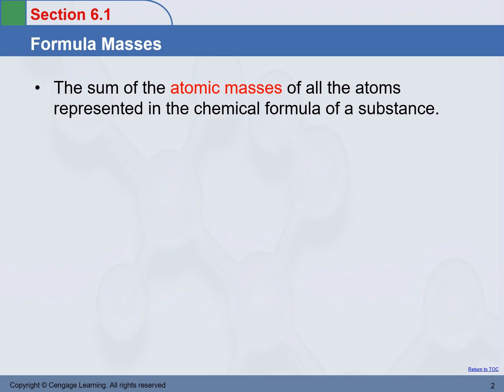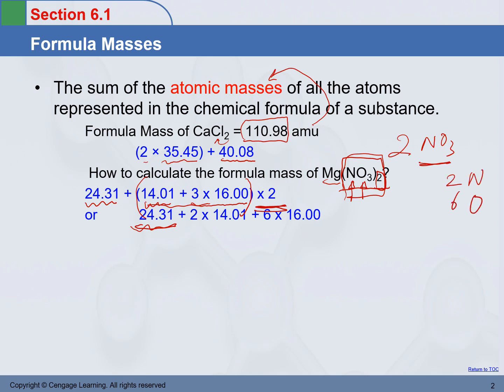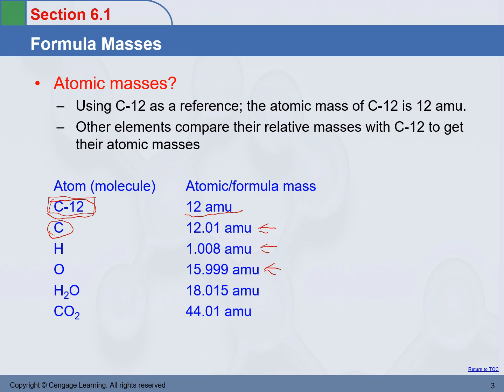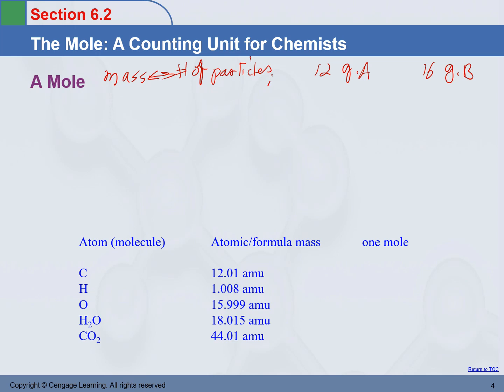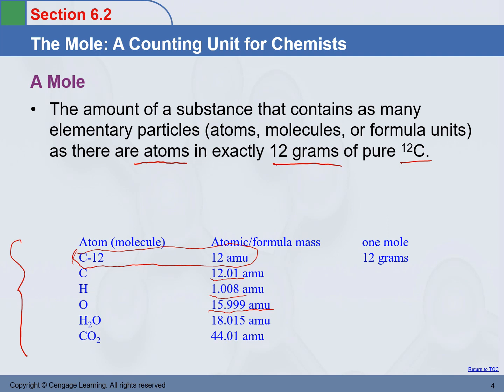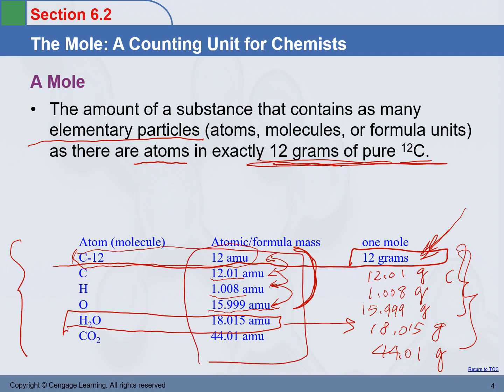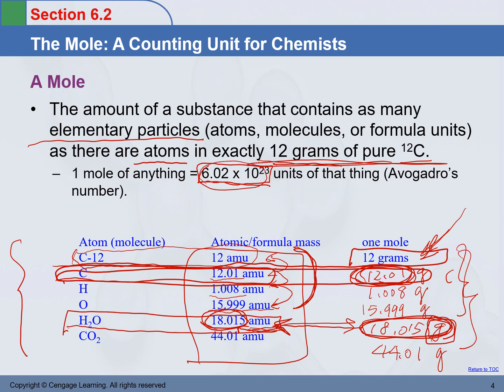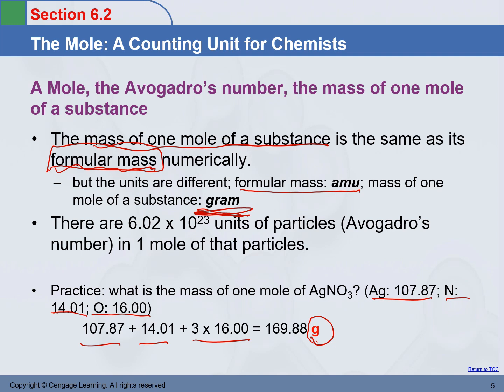CHEM 1050 chapter6 01 Formula Masses and the Mole